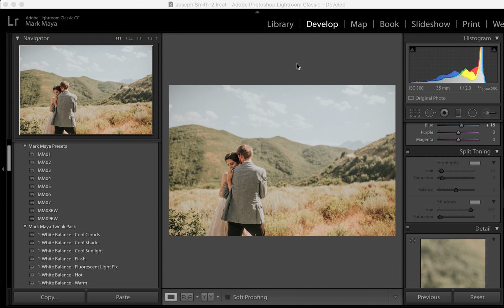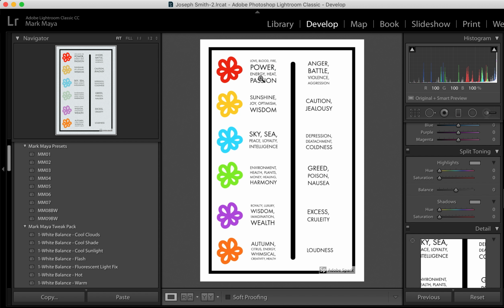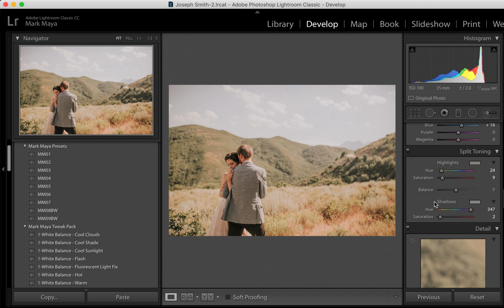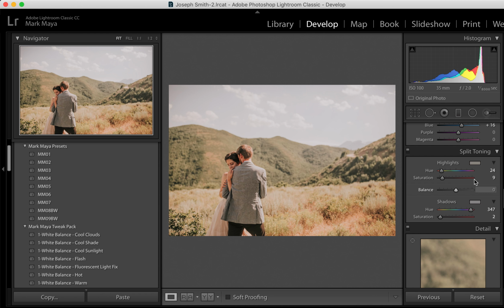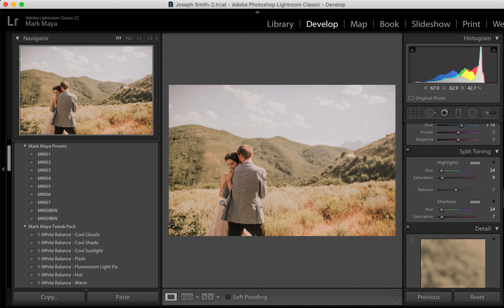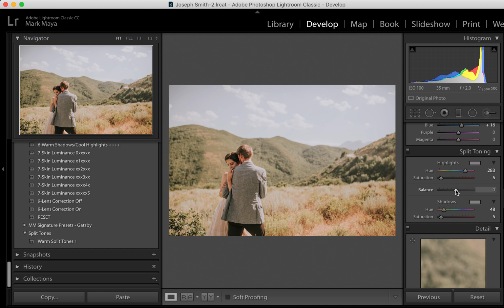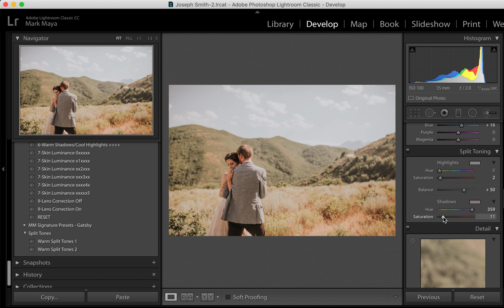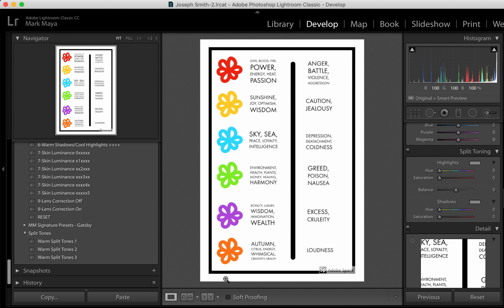How To Create Split Tone Presets in Lightroom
In this video, I'll show you how to create split tone presets in Lightroom.  I'll teach you how to use colors to communicate emotions in your photos and how to save time by using simple split toning presets in Adobe Lightroom.

I believe that you keeping up with my videos will help you stay inspired, take risks and push yourself to be a better, more creative photographer.  Your comments are important, so please take a second and say ‘Hi' and share you thoughts!

About me: I'm a photographer, educator and entrepreneur who's worked at significantly impacting the independent photography world through my Artist Talks, Online Photo School, mentoring, workshops and community meet ups.  I have a  Master's of Fine Arts in Educational Media Production and emphasizes life-long learning as one of my keys to happiness, creativity and successful entrepreneurship.